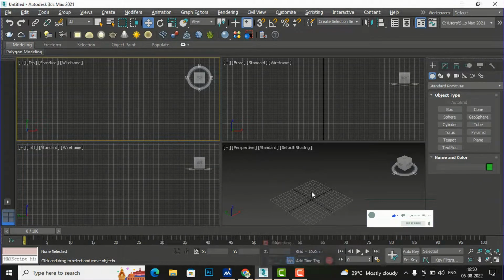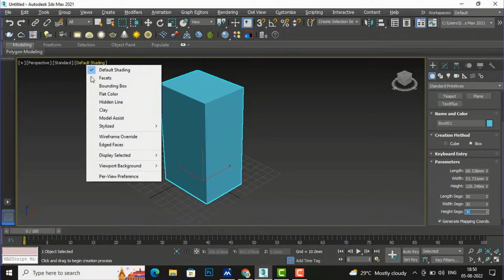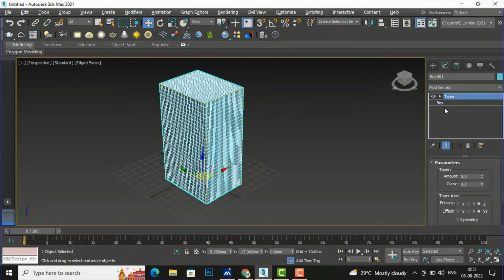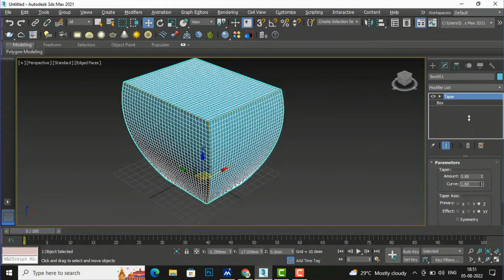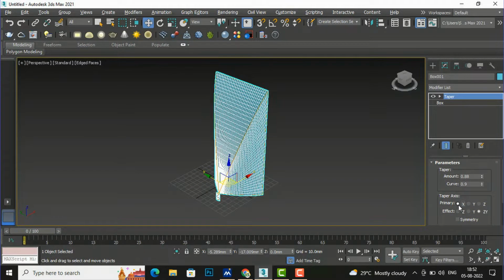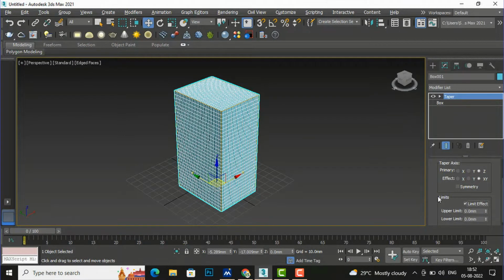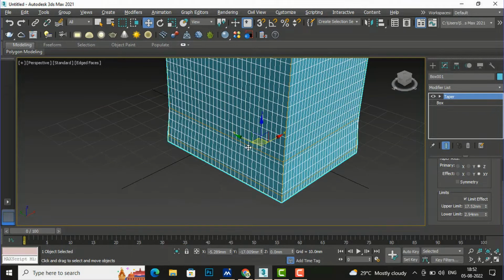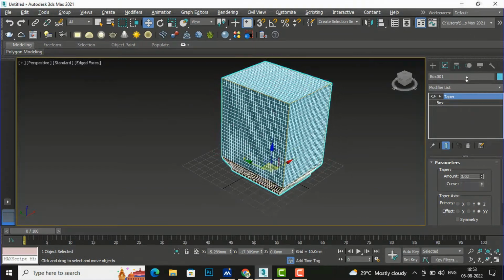Taper Modifier in 3ds max (Part 25)